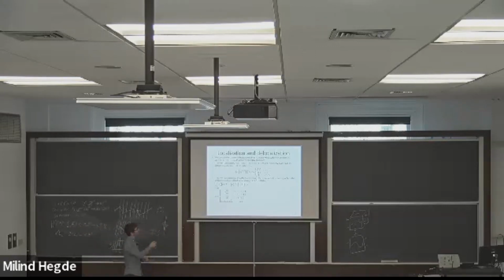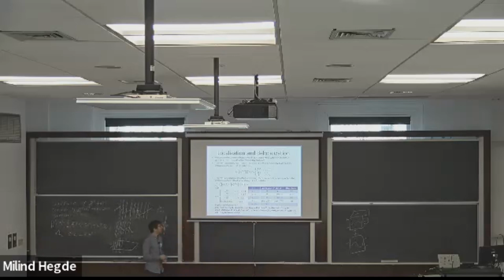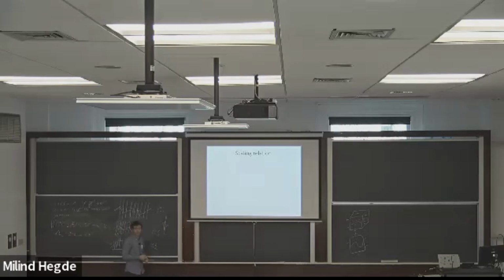Ron Peled: Minimal Surfaces in Random Environment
Talk given at Columbia University on March 12, 2024

A minimal surface in a random environment (MSRE) is a surface which minimizes the sum of its elastic energy and its environment potential energy, subject to prescribed boundary conditions. Apart from their intrinsic interest, such surfaces are further motivated by connections with disordered spin systems, first-passage percolation models and minimal cuts in the Z^d lattice with random capacities.

We wish to study the geometry of d-dimensional minimal surfaces in a (d+n)-dimensional random environment. Specializing to a model that we term harmonic MSRE, in an ``independent'' random environment, we rigorously establish bounds on the geometric and energetic fluctuations of the minimal surface, as well as a scaling relation that ties together these two types of fluctuations. In particular, we prove, for all values of n, that the surfaces are delocalized in dimensions d≤4 and localized in dimensions d≥5. Moreover, the surface delocalizes with power-law fluctuations when d≤3 and with sub-power-law fluctuations when d=4. Many of our results are new even for d=1 (indeed, even for d=n=1), where our model is a kind of (non-integrable) first-passage percolation.

Based on joint work with Barbara Dembin, Dor Elboim and Daniel Hadas. Joint work with Michal Bassan and Shoni Gilboa will also be discussed.